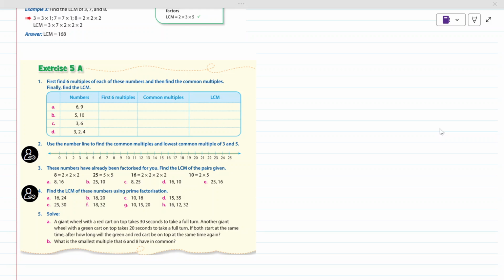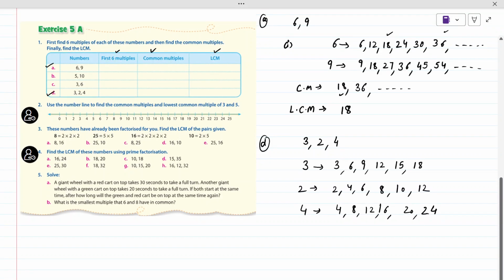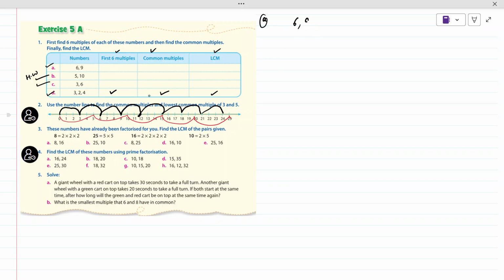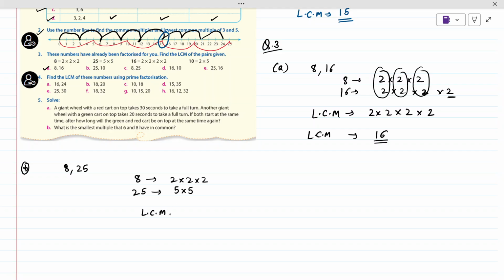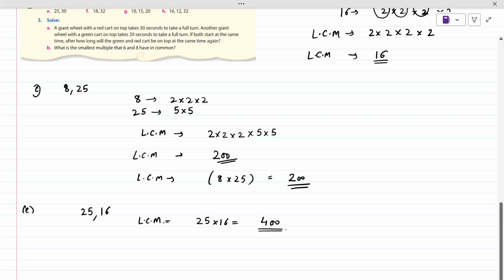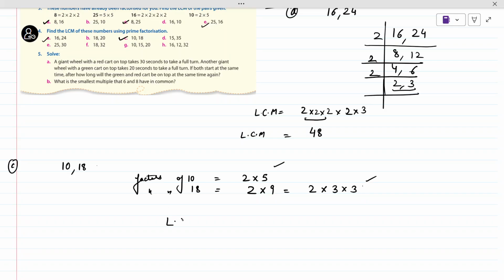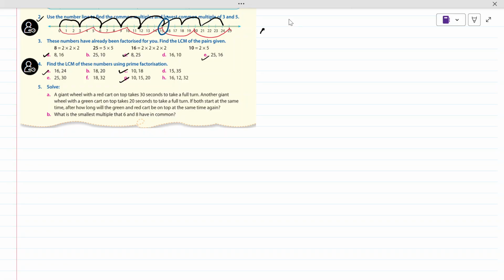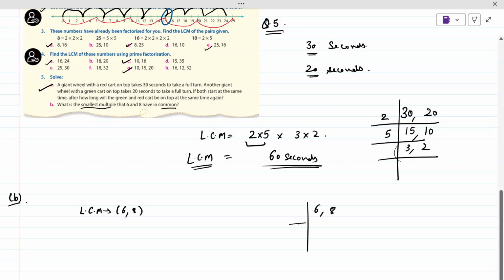Class 5 Math| New Enjoying Mathematics|Ch-5 MULTIPLES| EX-5A based on LCM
This video will cover Oxford Class 5 Maths Ch-5 MULTIPLES, EX-5A based on LCM from the "New Enjoying Mathematics" book.

 Topics covered are :
a. EX-5A